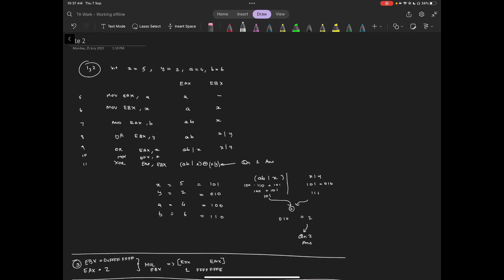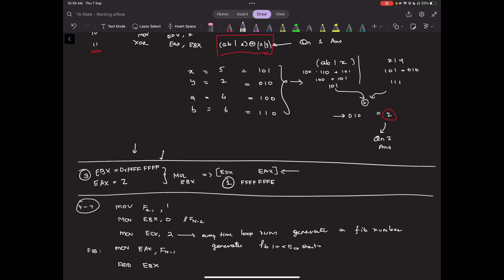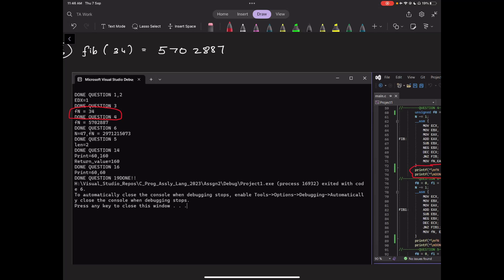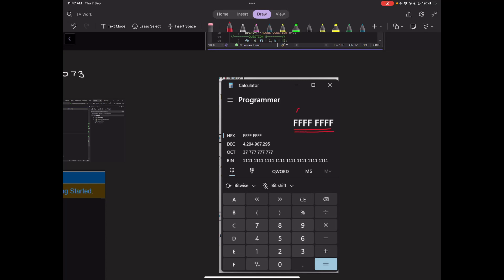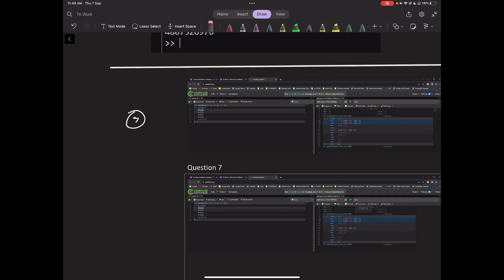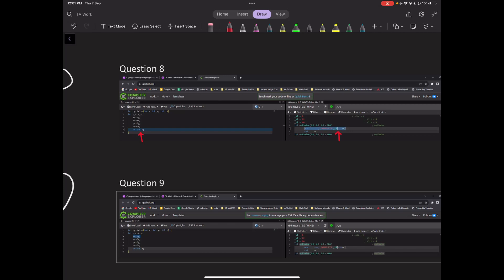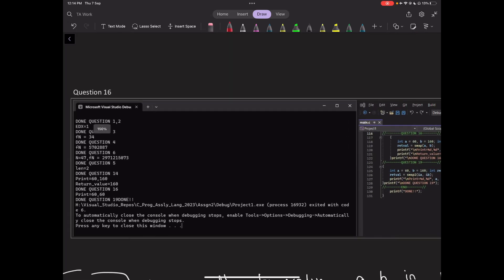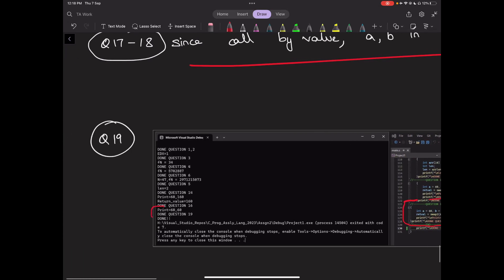NPTEL CprogAsslyLang2023 Week2 Solutions